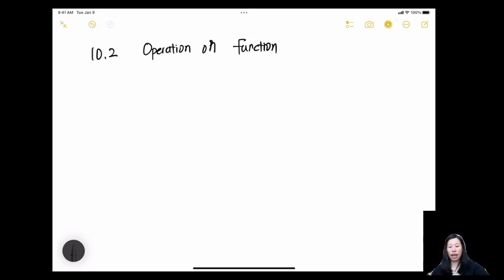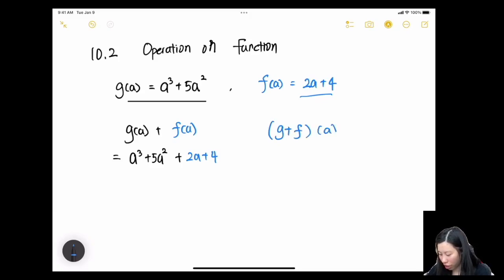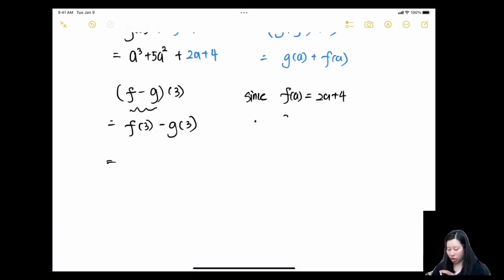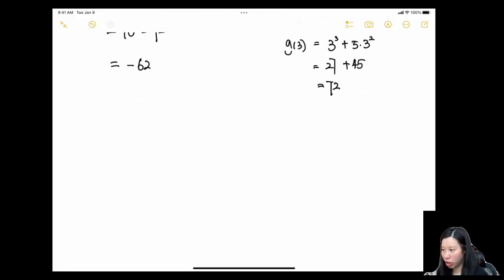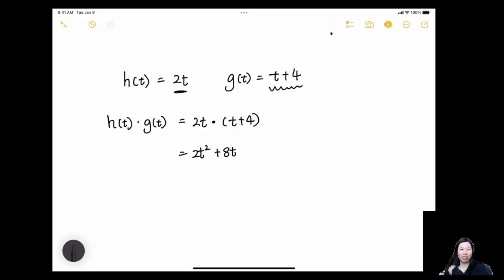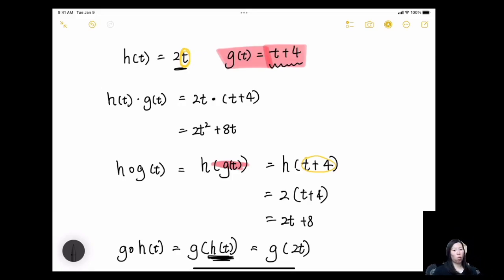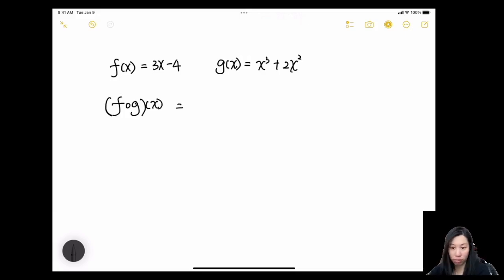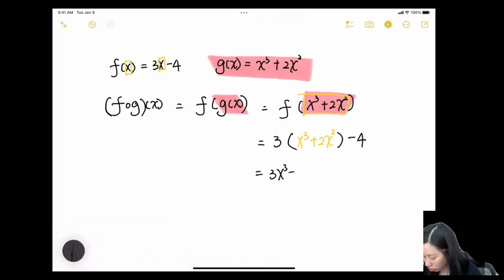MTH 095 Exercise 10.2 Operations on Functions